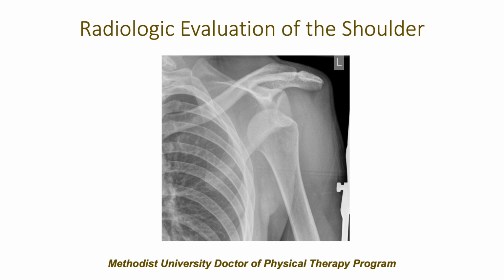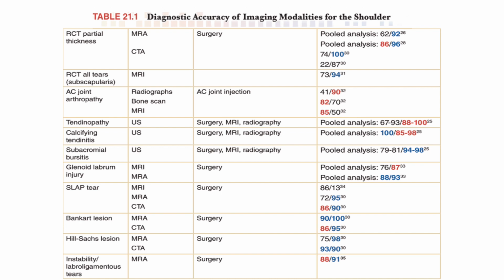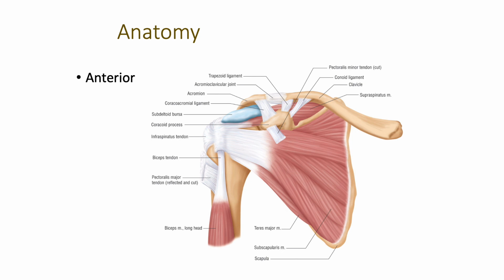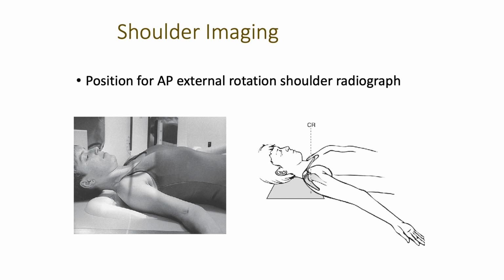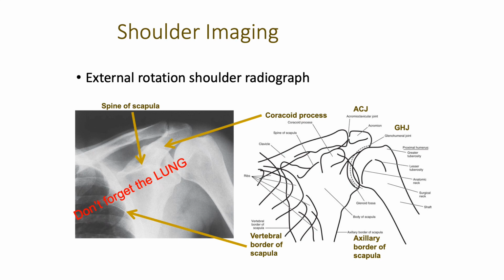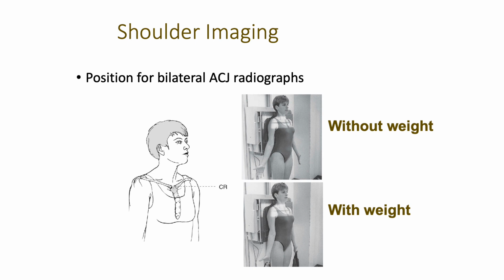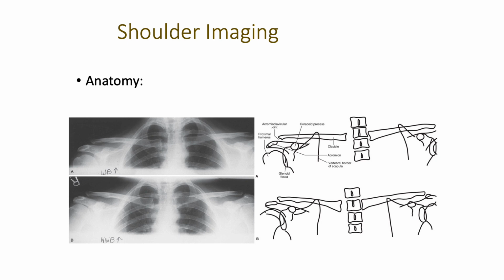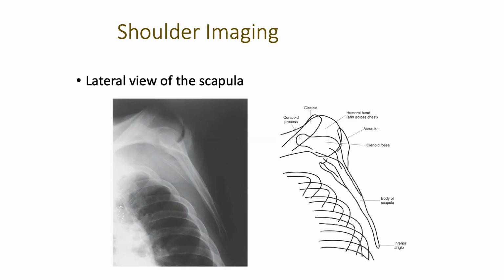DPT 6820 shoulder part 1